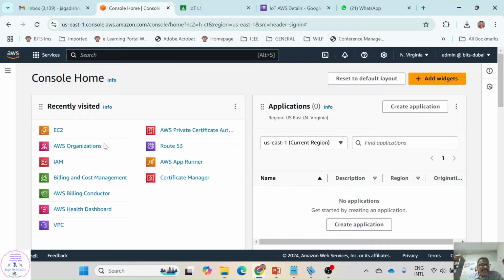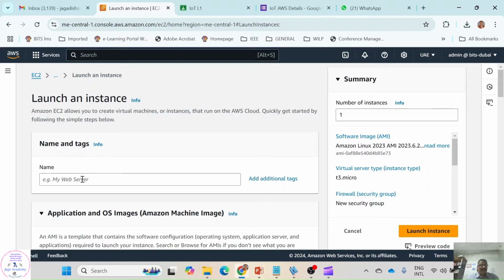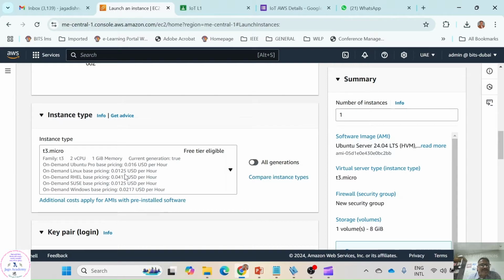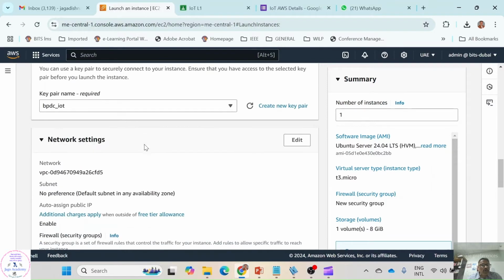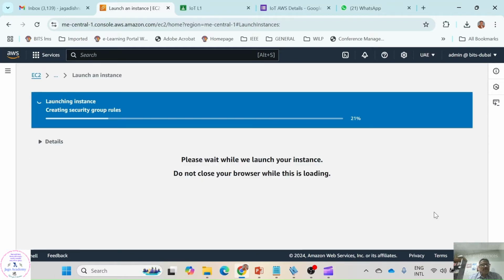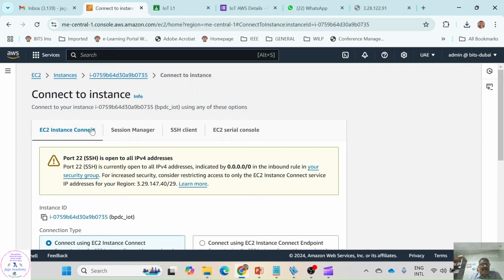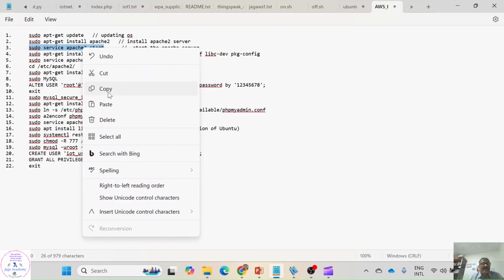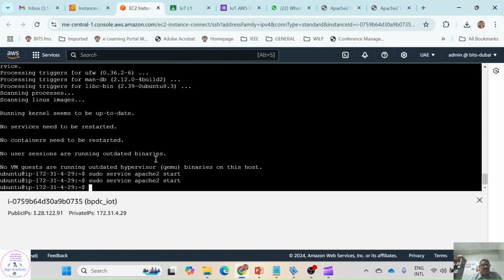AWS EC2 Instance Creation (Ubuntu)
How to create an AWS EC2 Instance using Ubuntu and Make it as a Webserver using Apache2